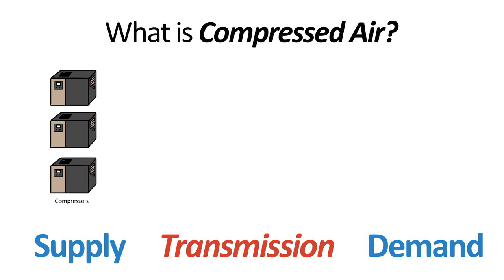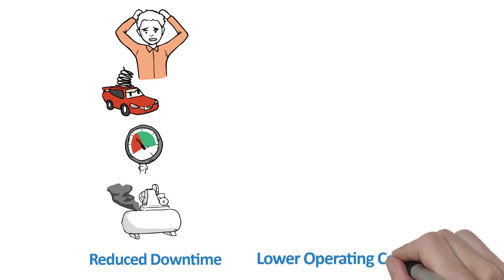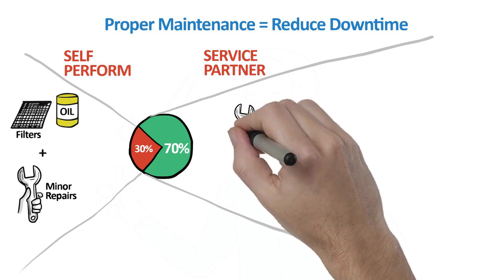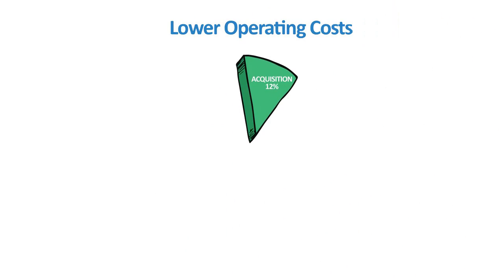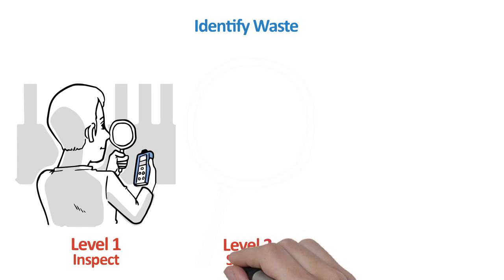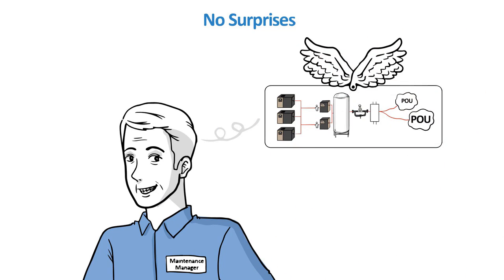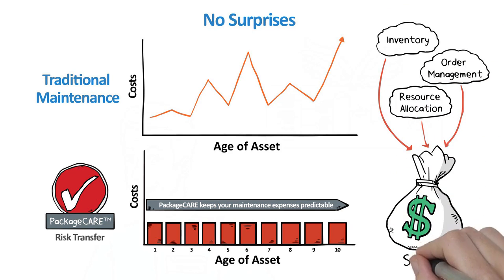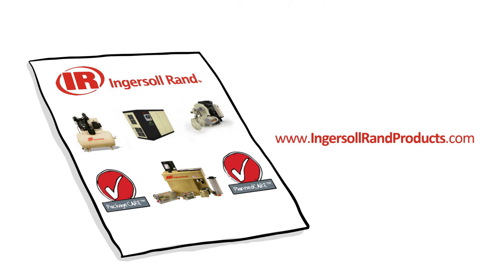Compressed Air The Fourth Utility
We offer Best in Class Management of your Air system.
Take a look how Ingersoll Rand will reduce downtime, costs and risks on your facility